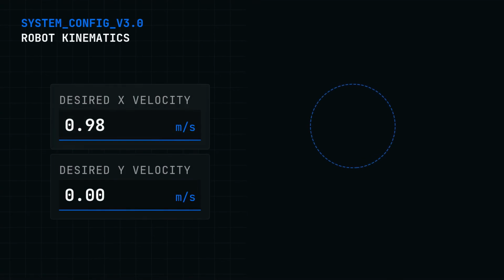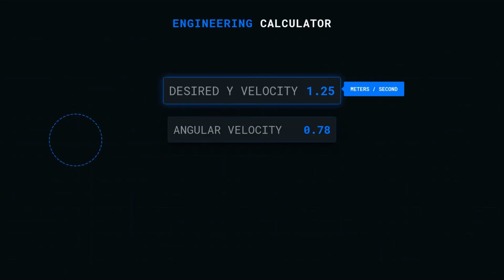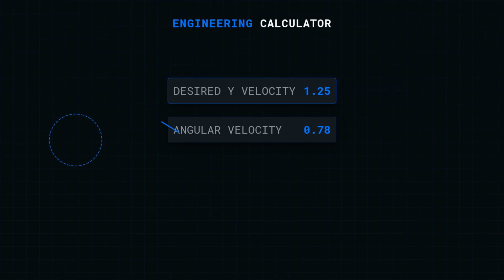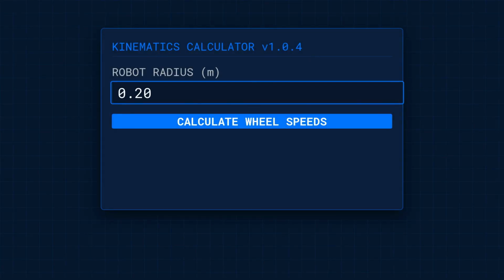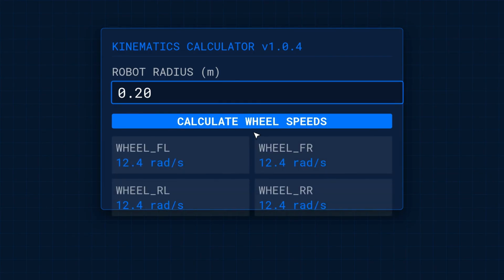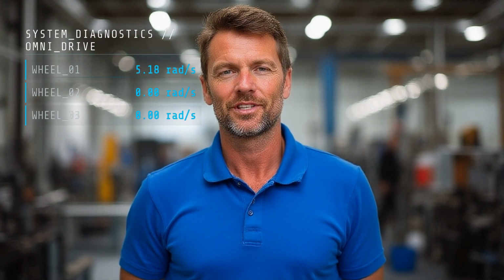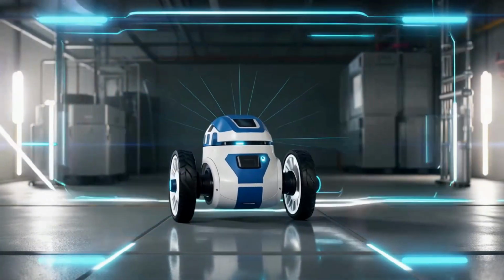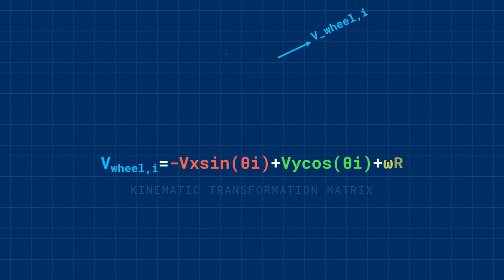Omni-Wheel Robot Velocity Resolver Calculator — How to Use It | Engineering Tool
How to use the Omni-Wheel Robot Velocity Resolver — an interactive engineering tool for engineering calculators problems.

The Omni-Wheel Robot Velocity Resolver calculates individual wheel speeds needed to achieve your desired robot motion.

Let's look at the inputs. First, we have a dropdown for Wheel Configuration with two options: 3-Wheel with 120-degree spacing and 4-Wheel with 90-degree spacing...